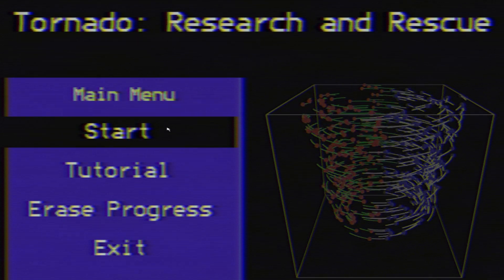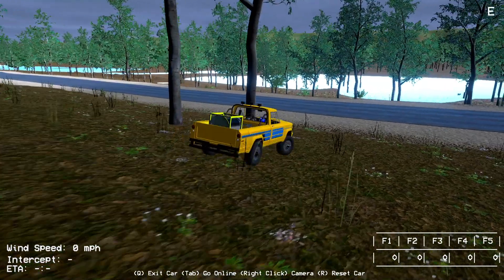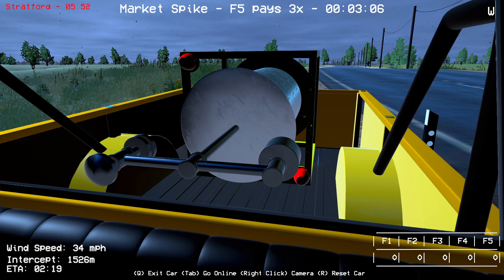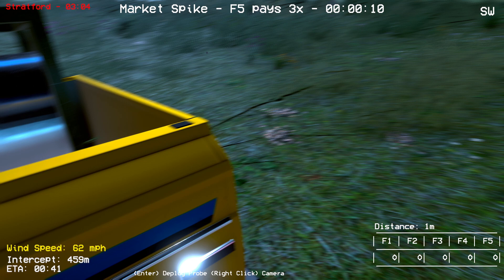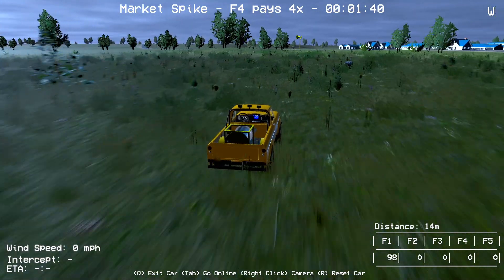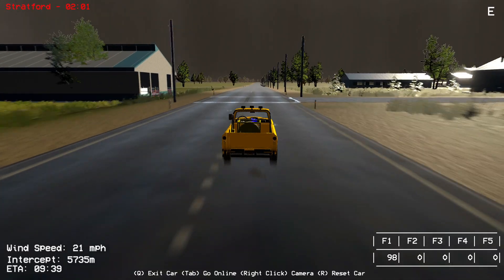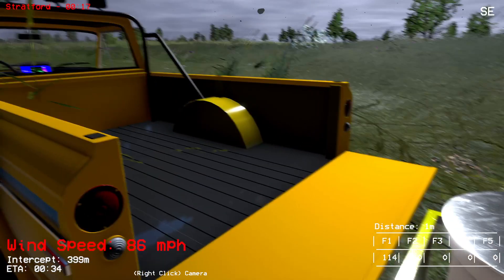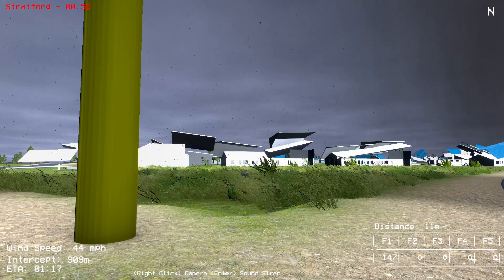Tornado Research and Rescue - Ep03 New update and ways to make money.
Tornado Research and Rescue  - Just picked up this game and now it's time to chase tornado's and gather research on them, all while saving the town's people from the tornado.

 @Oldman Gaming ​